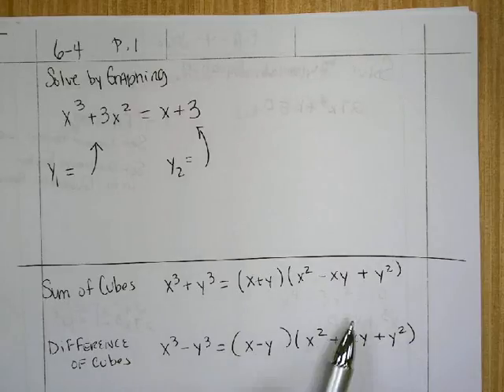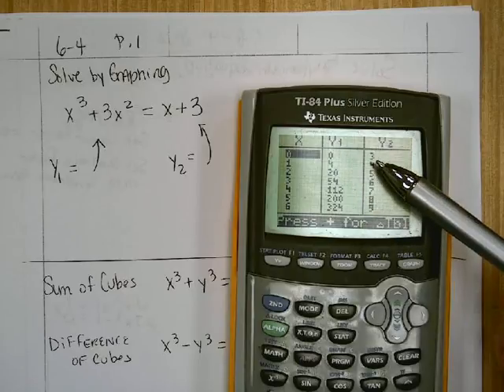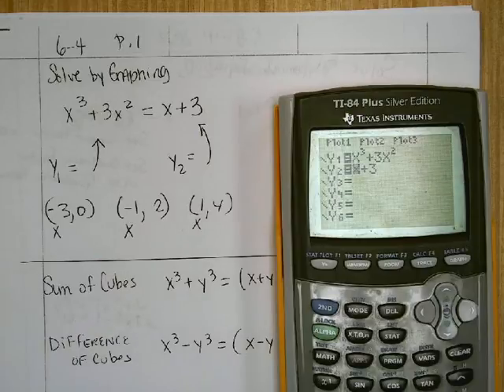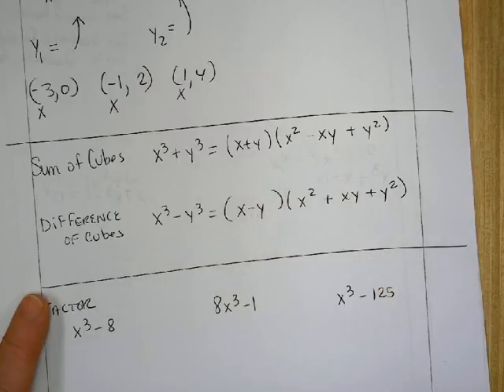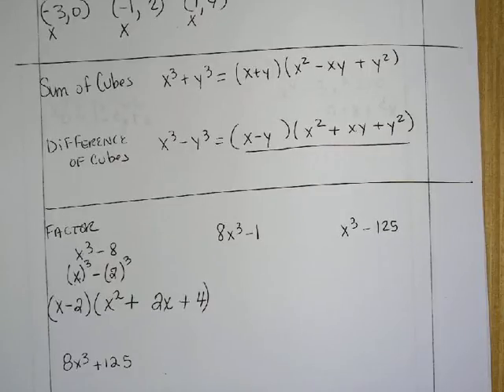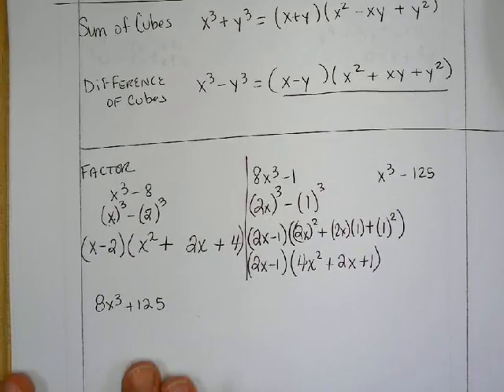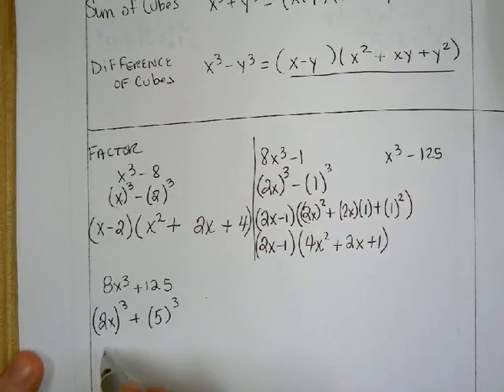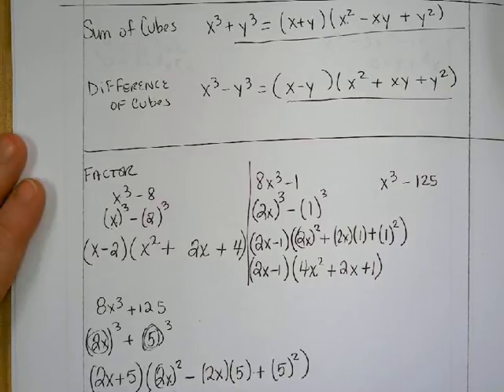Solve by graphing; Sum and Difference of Cubes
Solve by Graphing; Factoring Sum and Difference of Cubes